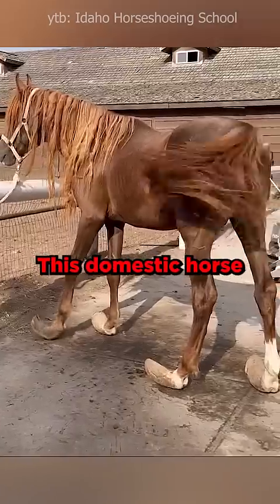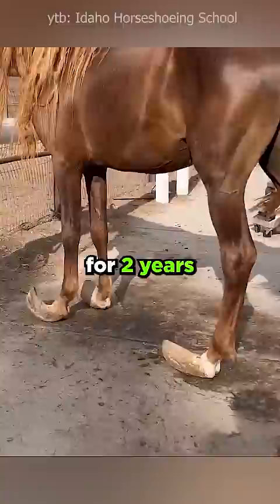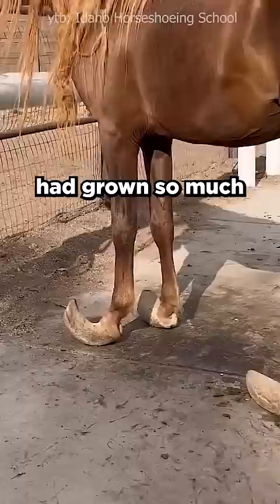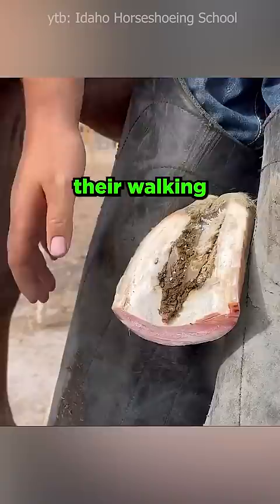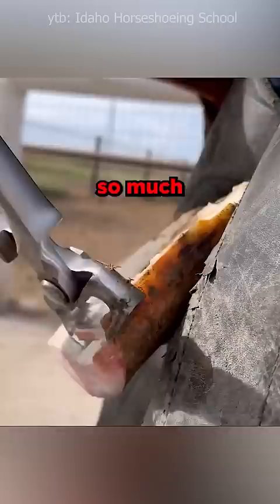This Man Saved This Horse's Life ❤️@idahohorseshoeingschool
Nox Jackson